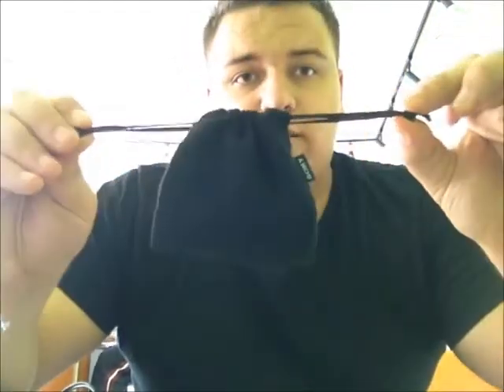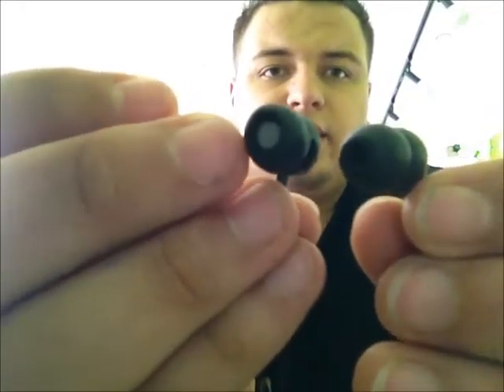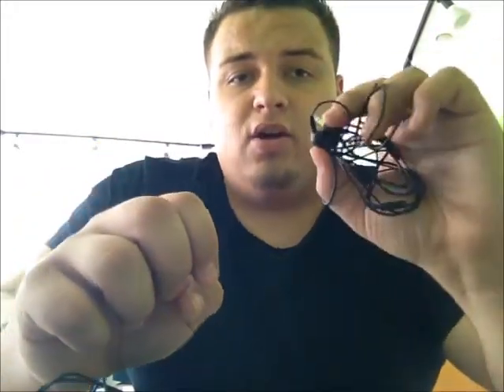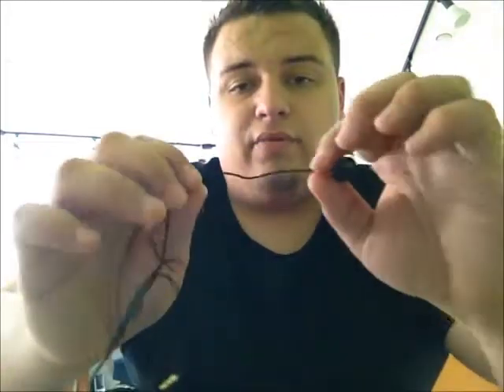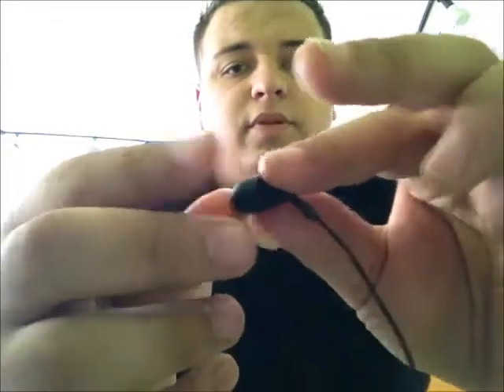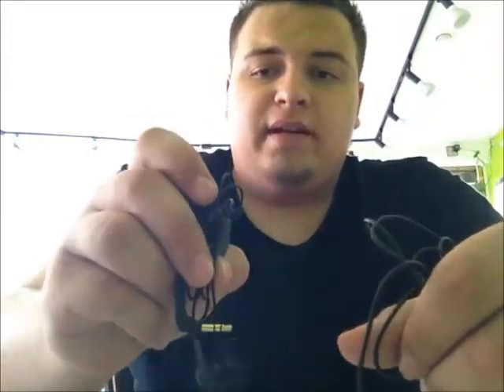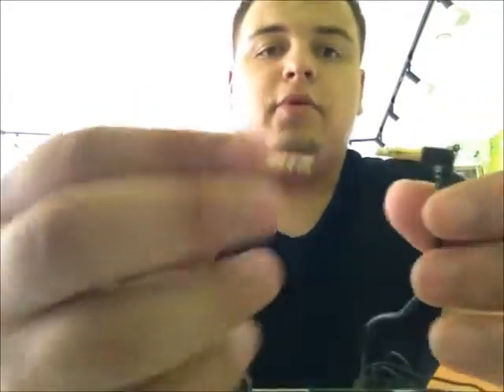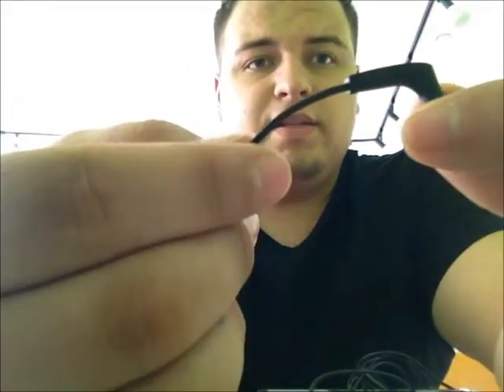Sennheiser CX200 VS Sony MDR-EX56LP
Both have their pros and cons